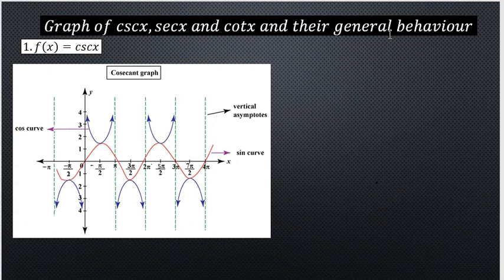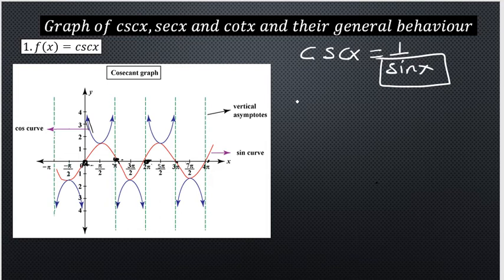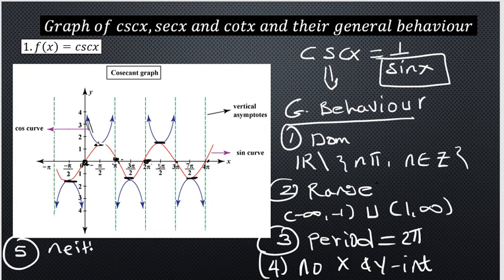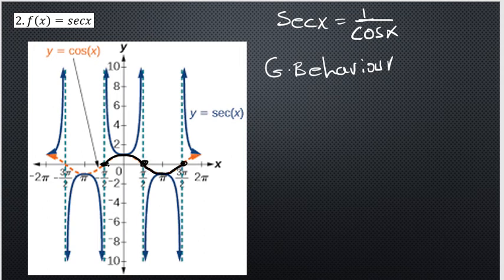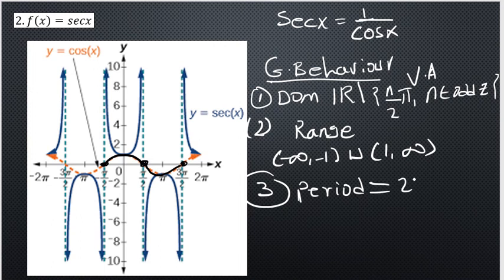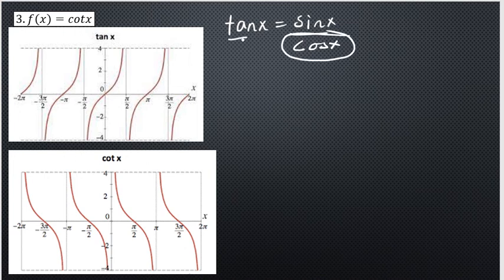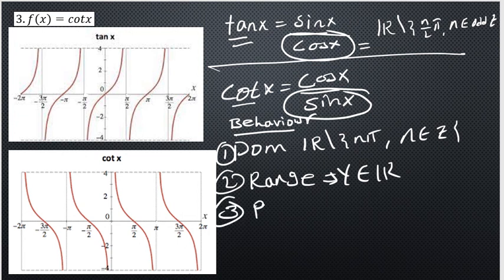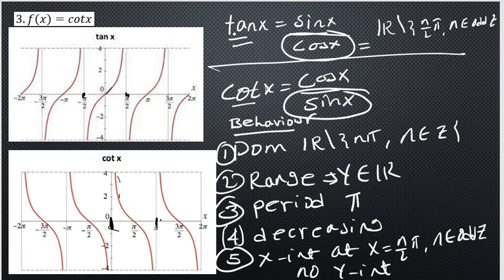graph of cscx, secx, and cotx and their general behavior